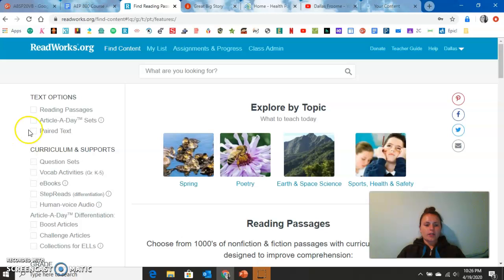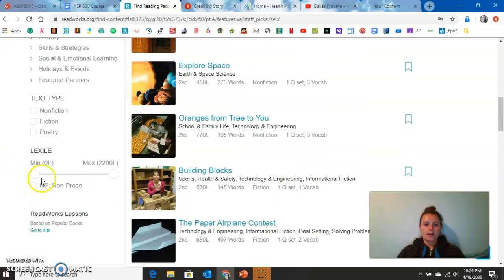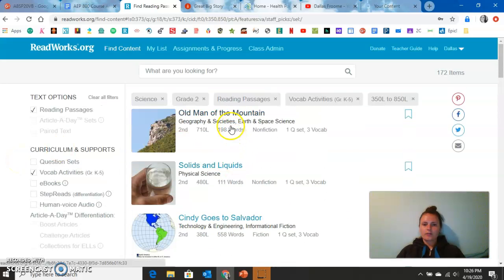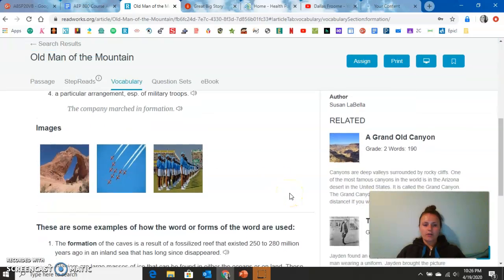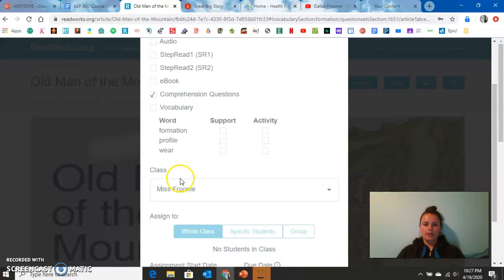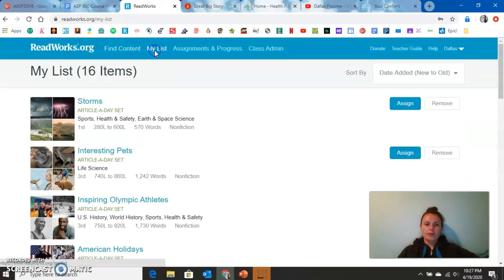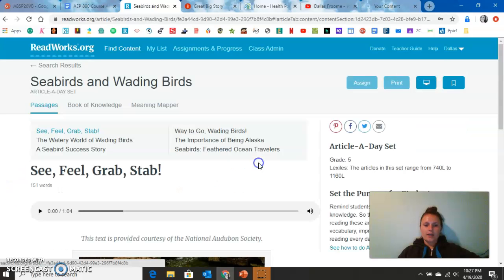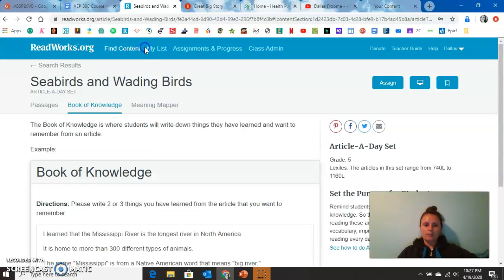Technology 3 - ReadWorks